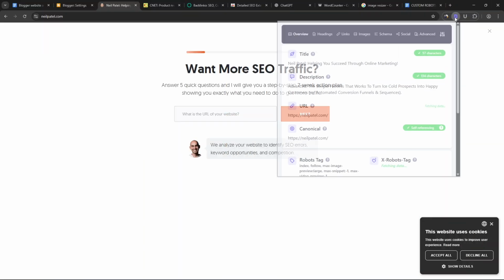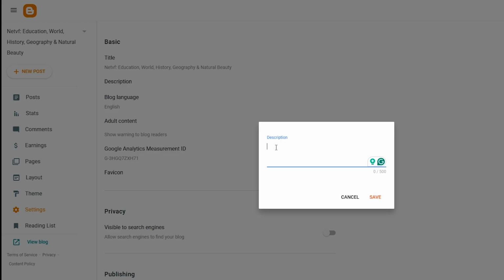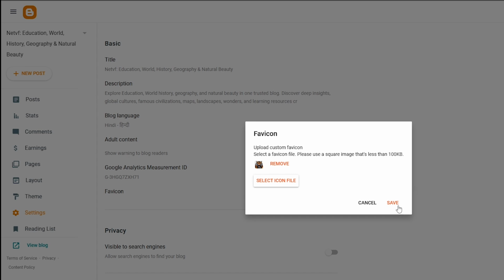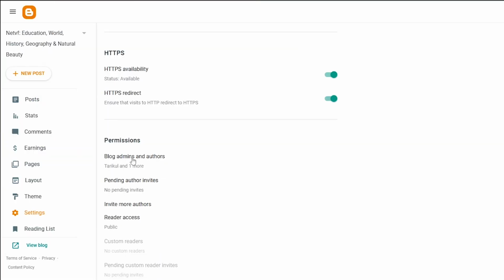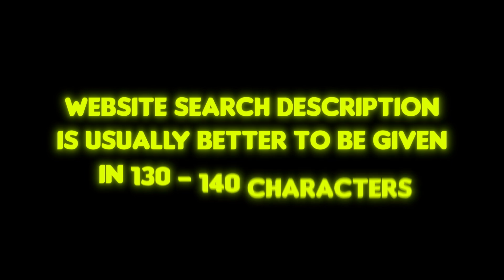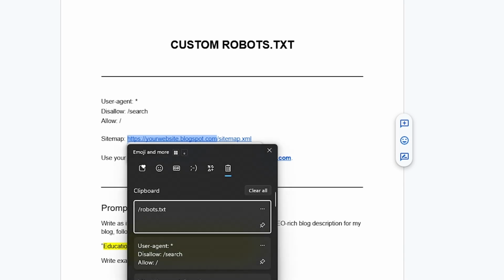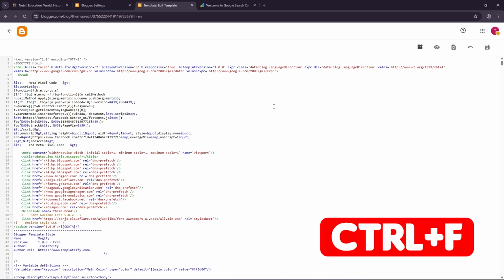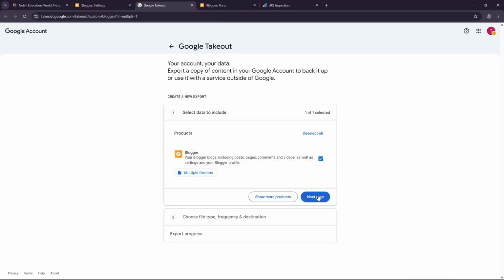Complete Blogger Website SEO Settings | Rank Your Website on Google Fast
Complete Blogger Website SEO Settings. Want to rank your Blogger (Blogspot) website on Google faster? In this video, I’ll walk you through the complete Blogger website SEO settings, including advanced SEO settings, blog basic settings, and proven Blogger SEO tricks that actually work in 2026.

You’ll learn fast Blogger SEO optimization techniques, step-by-step configuration of Blogger SEO settings, and the best SEO for Blogger beginners to improve indexing, visibility, and organic traffic. Whether you’re starting a new blog or optimizing an old one, these Blogspot blog SEO tips will help you boost your Blogspot website rank and grow consistent traffic.

Watch until the end to discover how to properly configure your Blogger website's SEO settings, avoid common SEO mistakes, and apply advanced Blogger SEO settings that Google loves. If you want to know how to rank a Blogger website on Google, this tutorial is for you!

Video Chapters:
00:03 - How to write a website title correctly
01:39 - How to set up Google Analytics on a Blogger website
02:43 - How to set up a custom domain on a Blogger website
03:03 - How to add Blog admins and authors on a Blogger website
04:24 - How to write a website search description correctly
05:19 - Blogger Errors and redirects
05:31 - How to create a custom robots.txt file for a Blogger website
06:26 - How to submit a Blogger website to Google Search Console
08:06 - How to back up Blogger content and shift it to WordPress
08:21 - How to delete a Blogger account